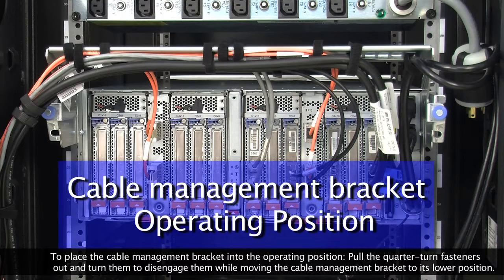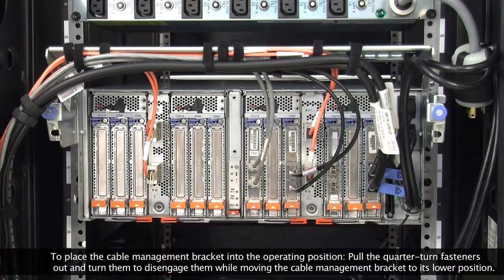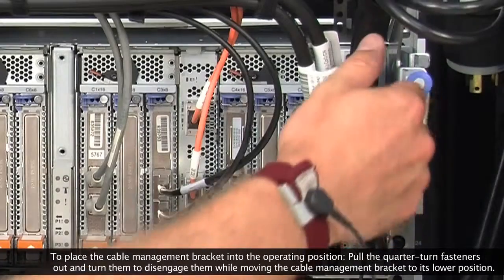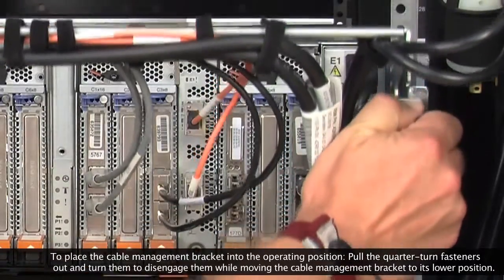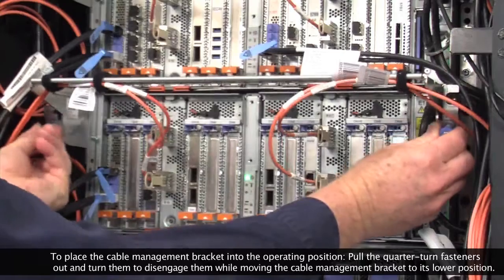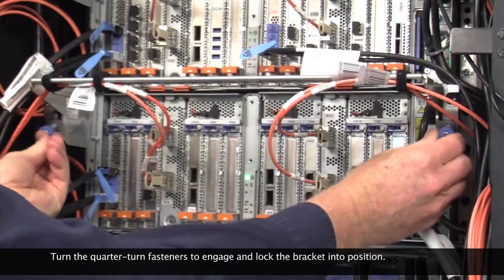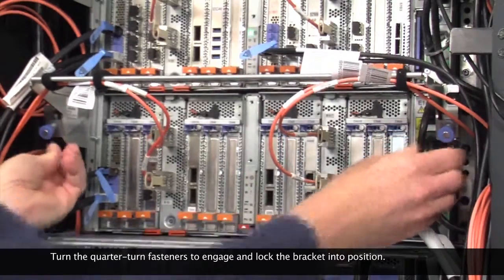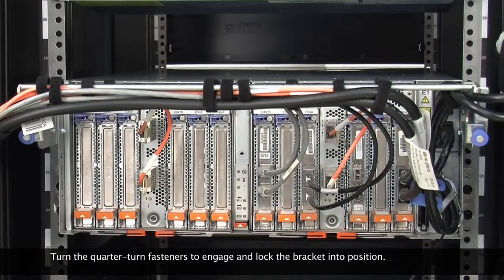Cable Management Bracket Operating Position